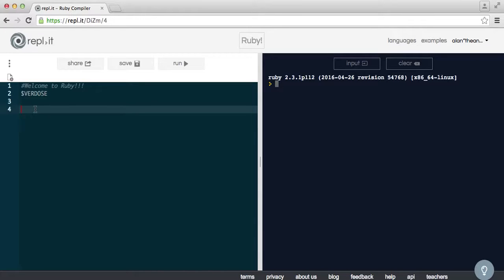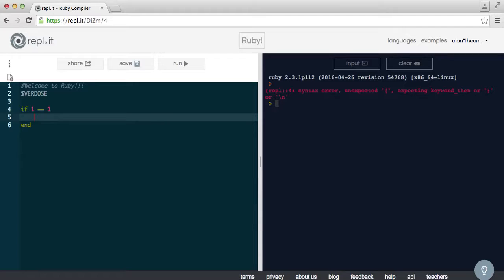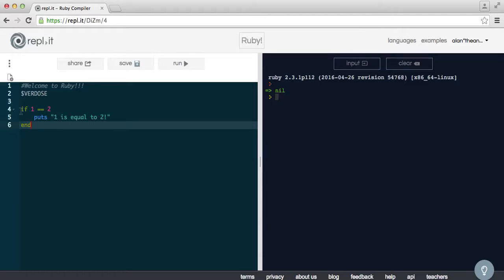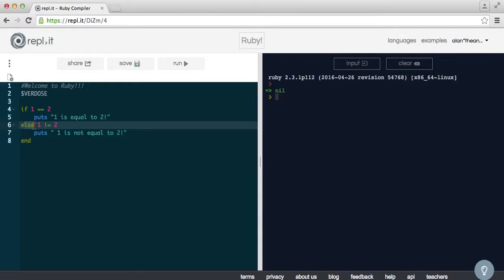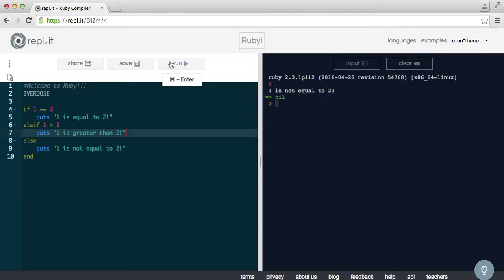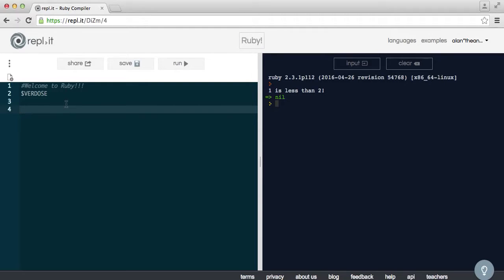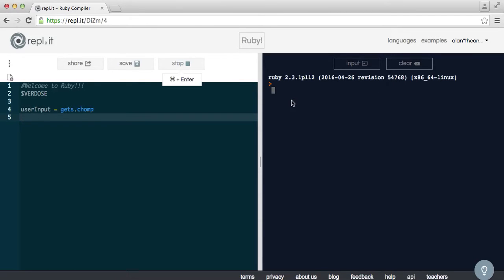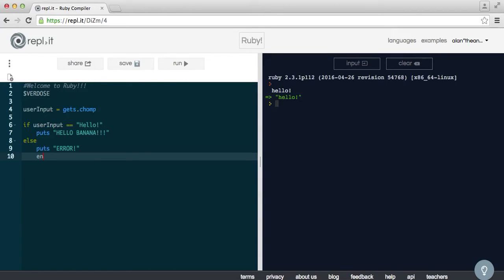If/else statements and user input | Ruby for noobs